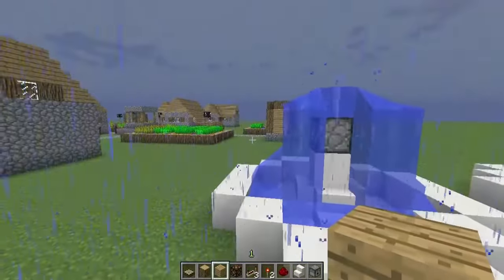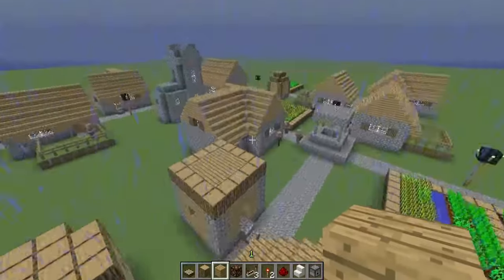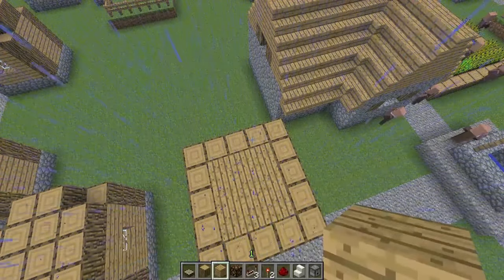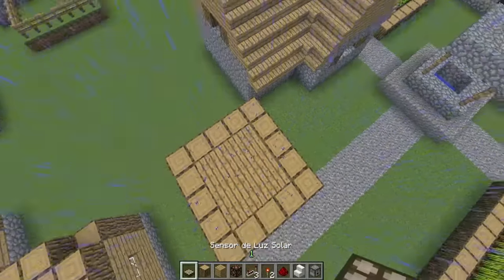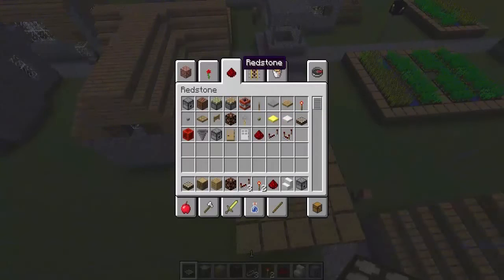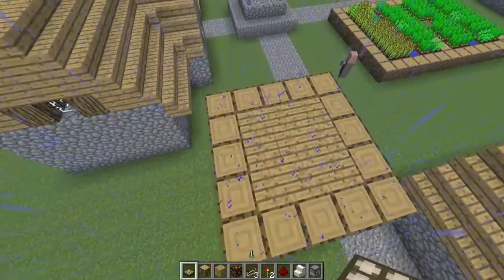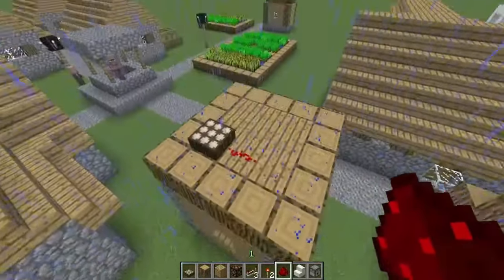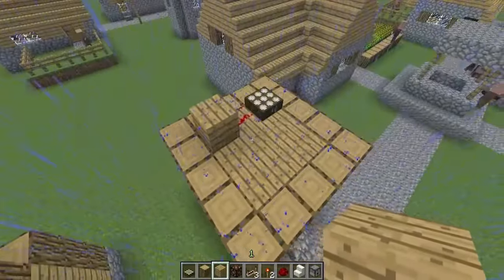Como Fazer um Sensor De Luz Solar ‹Minecraft›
Desculpem pelo Audio ta muito Zoado kkk

▬▬▬▬▬▬▬▬▬▬▬ஜ۩۞۩ஜ▬▬▬▬▬▬▬▬▬▬▬▬▬
OS DA PRODUÇÃO
▬▬▬▬▬▬▬▬▬▬▬ஜ۩۞۩ஜ▬▬▬▬▬▬▬▬▬▬▬▬▬
PLAYLIST ULTIMAS ATUALIZADAS

▬▬▬▬▬▬▬▬▬▬▬.ılılıll|̲̅̅●̲̅̅|̲̅­­̅=̲̅̅|̲̅­­­­­­­­­­­­­­­­­­­­­̅●̲̅̅|llılılı.▬▬▬▬▬▬­▬­­­▬­­­▬­▬
Yeah-OFMG